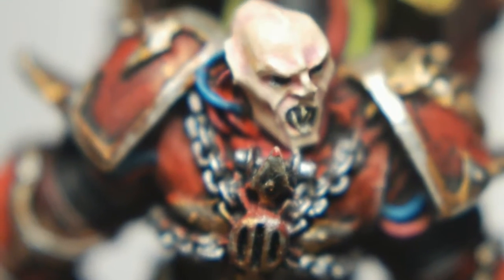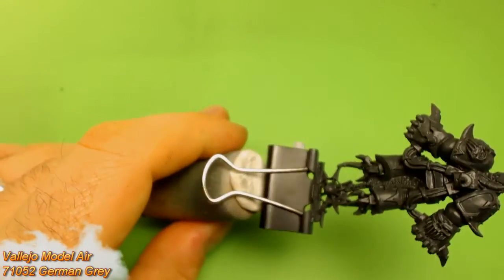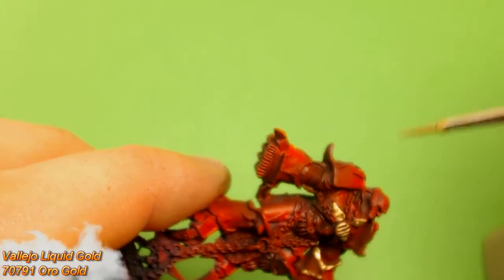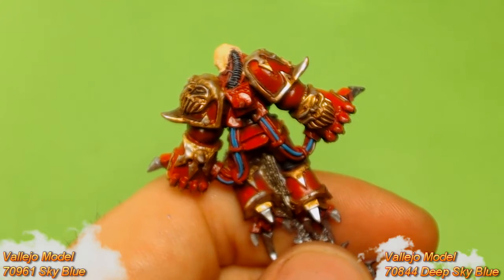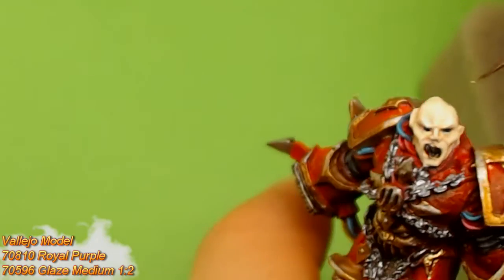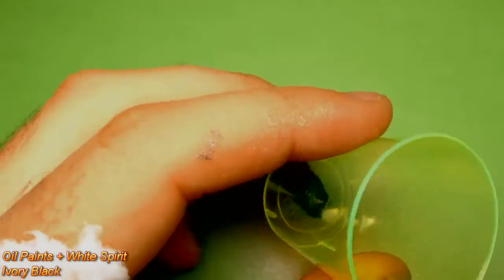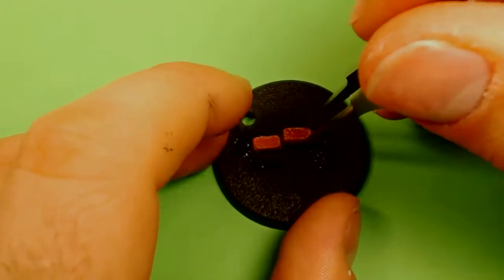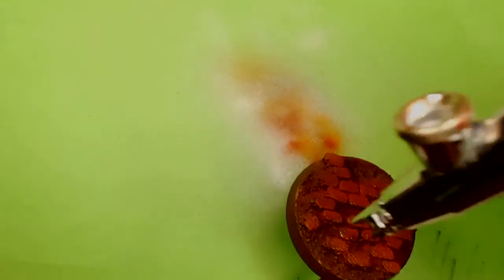How to paint Chaos of Lord with jetpack Warhammer 40k - Giveaway!!!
How to paint Chaos of Lord wit jetpack Miniature Warhammer 40k  and give Away to all

The music is licence free

Comment à l'aérographe miniatures peinture - Tutoriel
Cómo pintar miniaturas con aerógrafo - Tutorial
Wie die Malerei Miniaturen Airbrush - Lernprogramm
Come dipingere Miniatures con Airbrush - Tutorial
Nasıl boyama minyatürünü airbrush - Öğretici
Jak airbrush malowanie figurek - samouczek
Nola pintura miniaturak airbrush - Tutoretza
Как аэрография миниатюры - Учебник
วิธีการ airbrush เพชรประดับภาพวาด - กวดวิชา
איך לייפות מיניאטורות ציור - מדריך
에어 브러시와 미니어처를 칠하는 방법 - 자습서
怎麼畫袖珍與噴筆 - 教程
エアブラシでミニチュアをペイントする方法 - チュートリアル
के साथ लघु पेंट करने के लिए कैसे - ट्यूटोरियल
كيفية رسم المنمنمات مع البخاخة - دروس